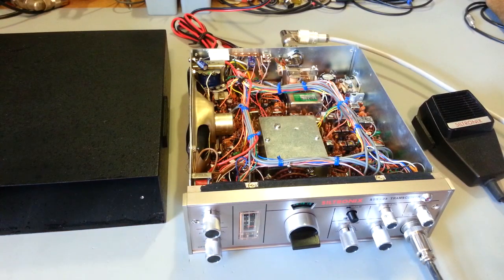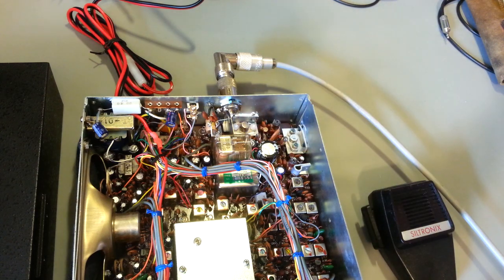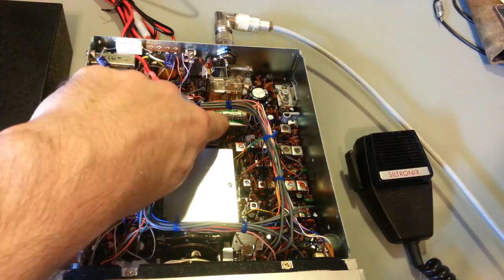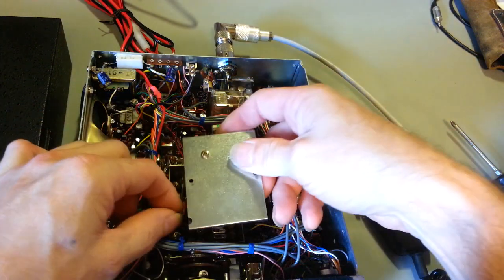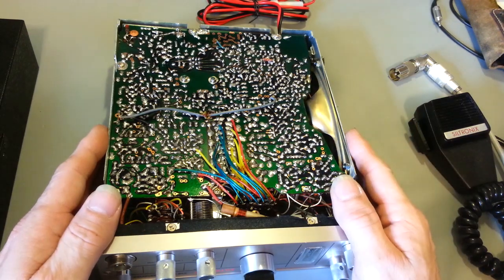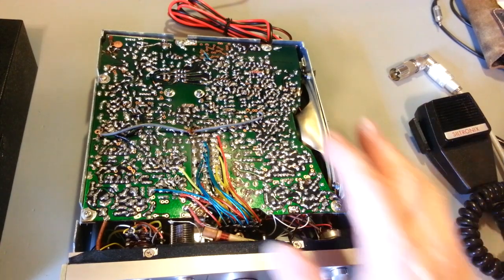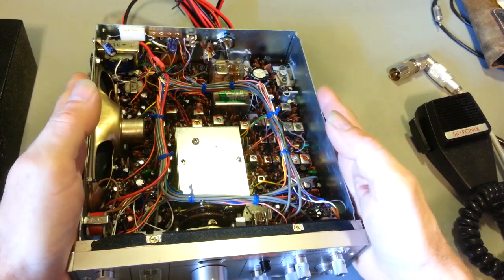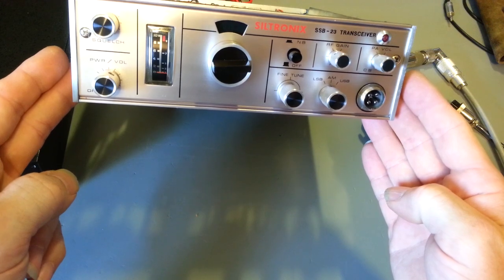Siltronix SSB-23 early AM/SSB 23 channel mobile CB radio.